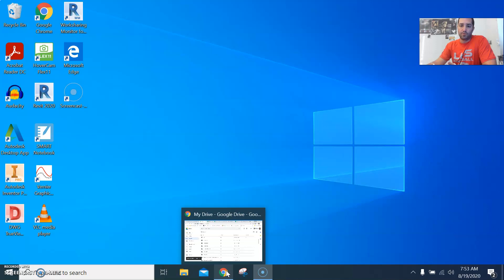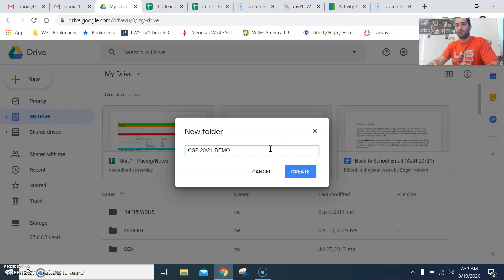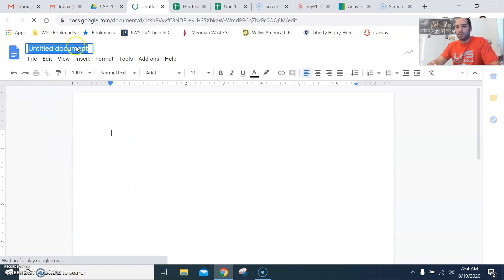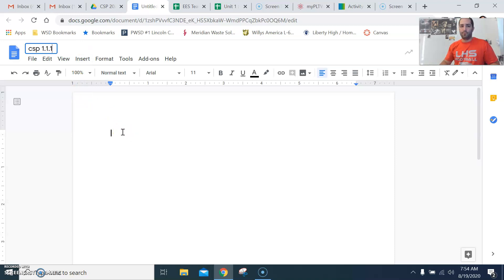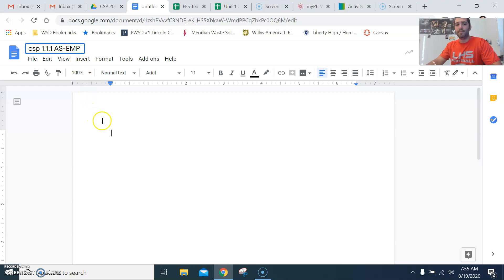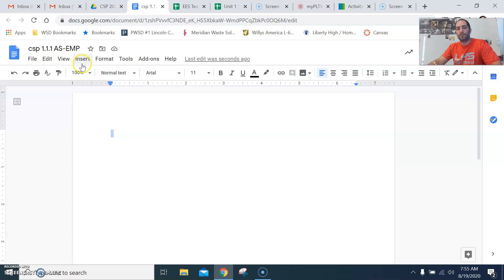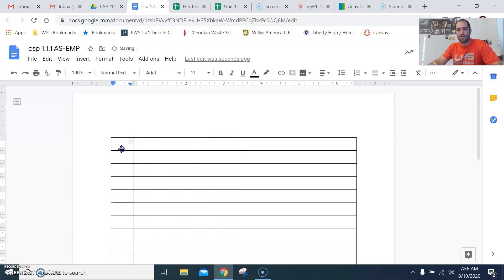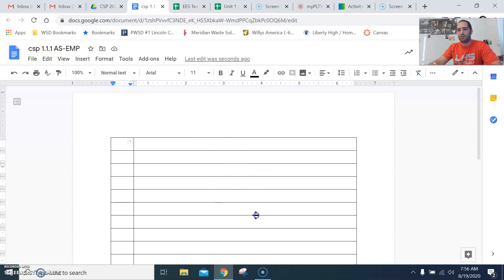Google Doc Answer Sheet Set Up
This video will show students how to setup a Google Doc as an answer sheet in my classes.